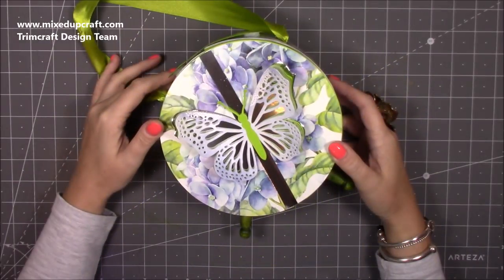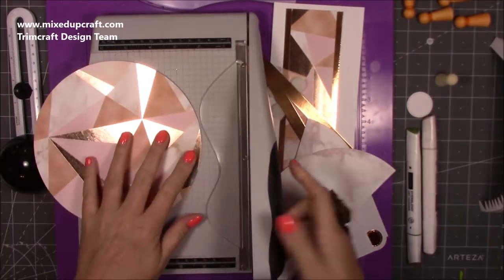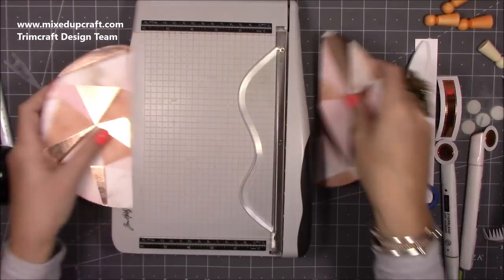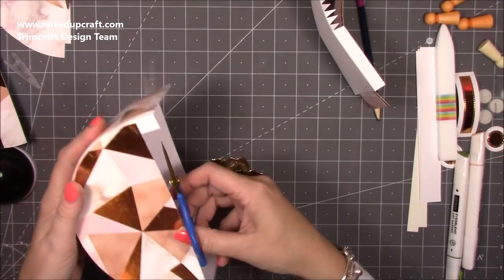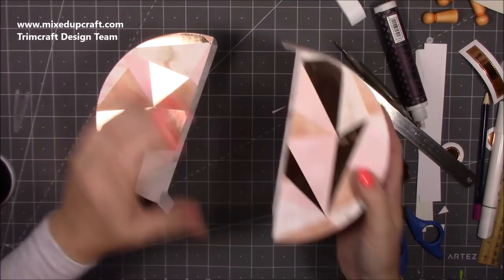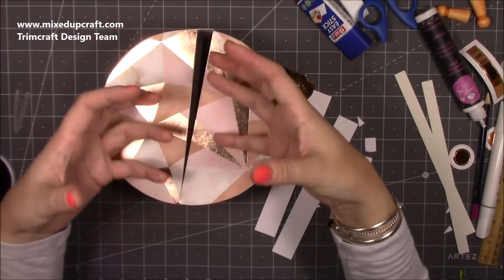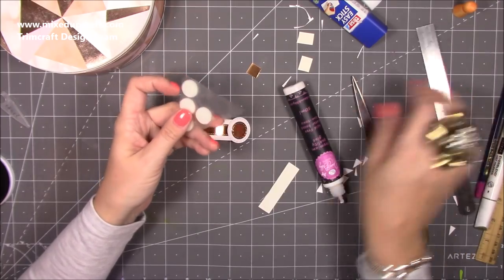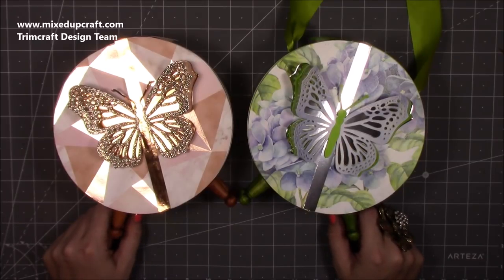Really Cool! Unusual Hinged Circle Gift Bag With Feet!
Learn how to make this unusual hinged bag following my step by step tutorial.

Dovecraft 'Happy You' collection.
From Amazon

Bright Rosa Butterfly Band dies.

Tesa Easy Stick Glue.

Roe Gold & Glitter cardstock.

Velcro Dots

Sam